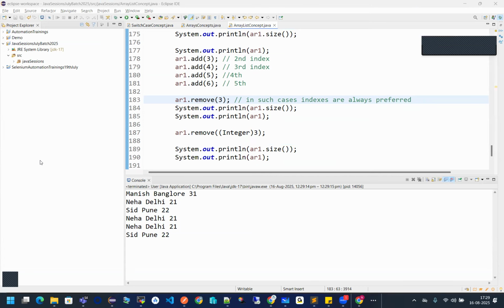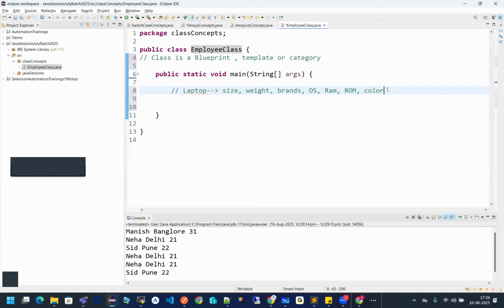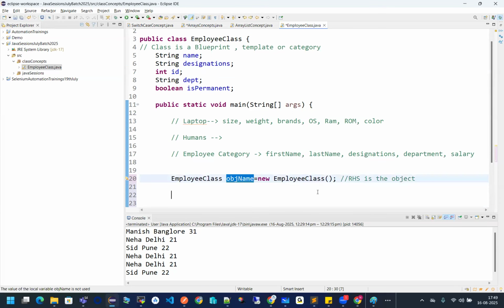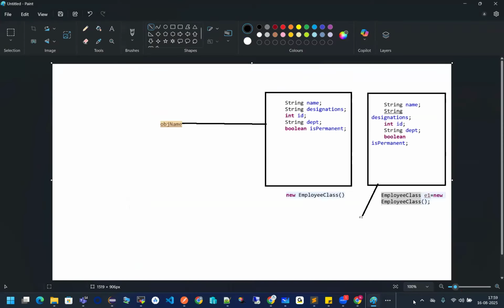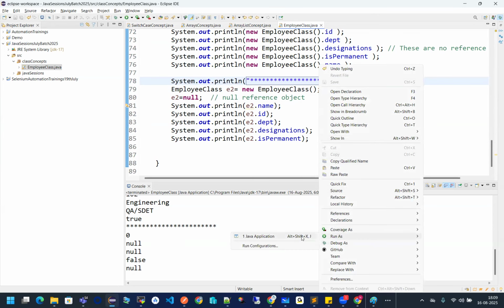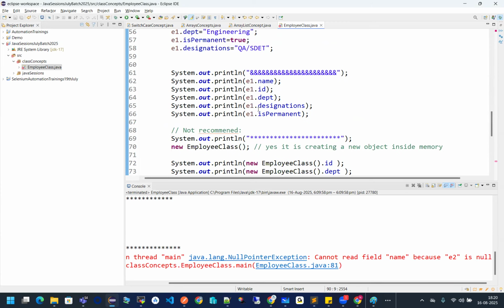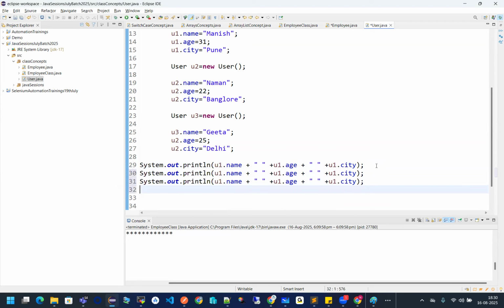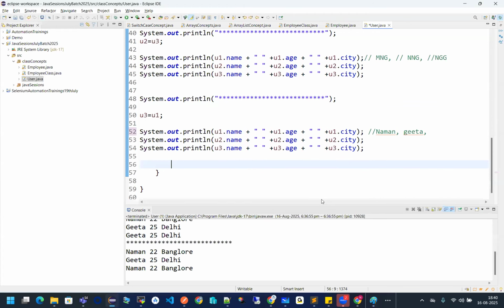Core Java for Testers | Session 9 | Learn Java for Automation Testing (Selenium Ready)